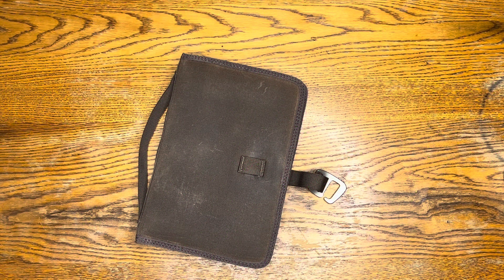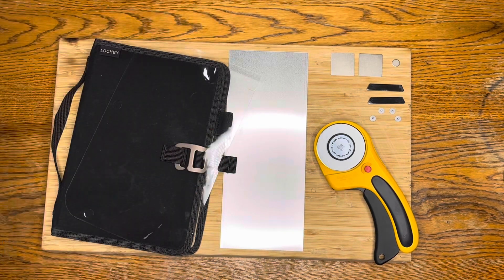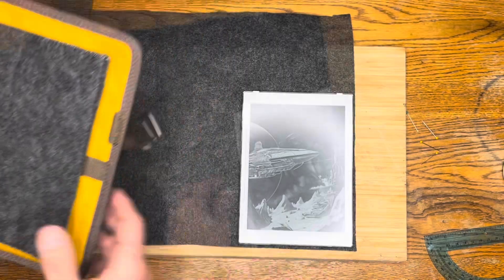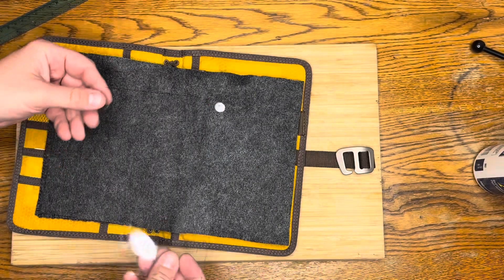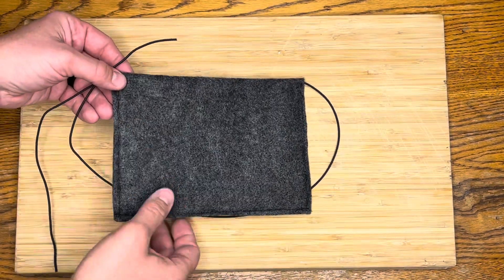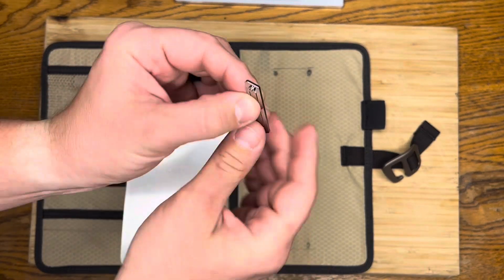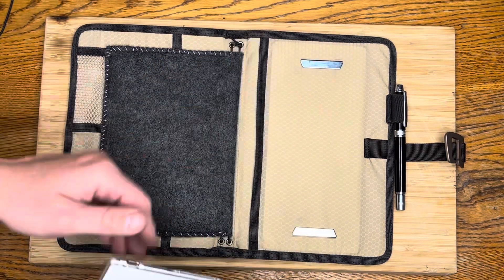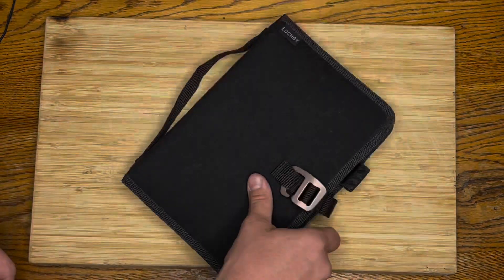Lochby Supernote Nomad A6X2 case DIY Build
Instructions on how I turned a Lochby notebook case into a Supernote Nomad case.